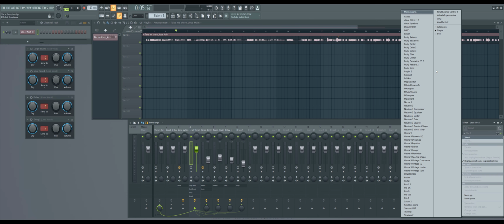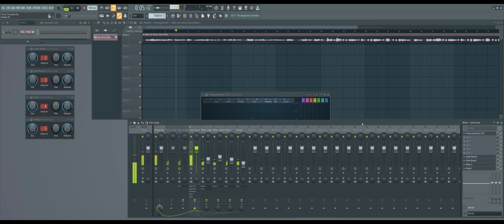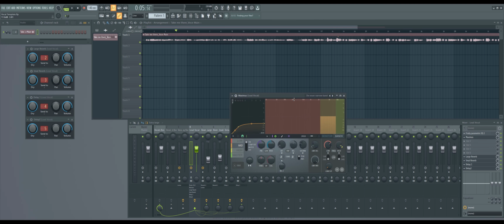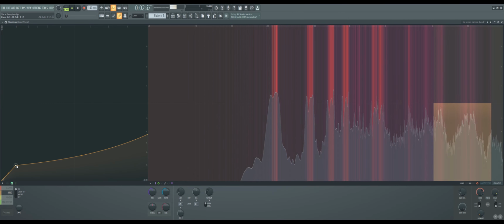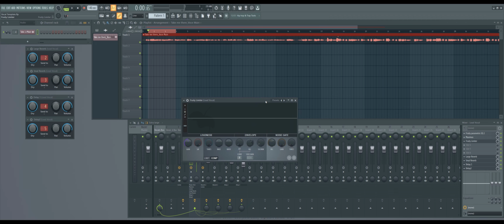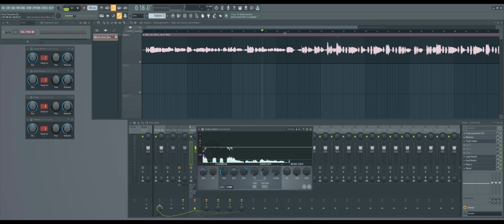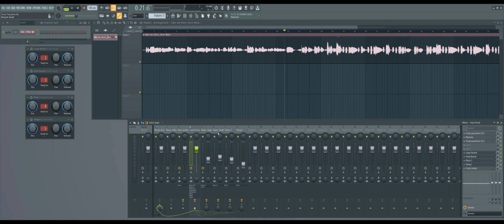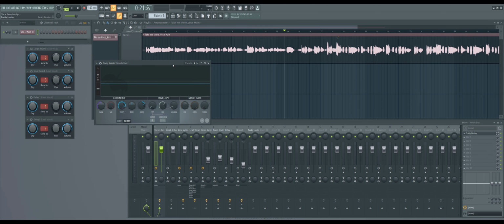FREE Vocal Template for Fl Studio Stock plugin only - Learn how to mix Vocals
In this video we are gonna make a Vocal Template for FL Studio from ground step by step, you will learn how to create and organize your project to have the full control over every sound related to the voice, using the sends and have every effect on a separate mixer track, and then blend them again in a smart way that allowing you to mix it better.

You can apply the process learned in this video to other sounds too using that parallel processing

00:00 Intro
00:16 Organize the template
01:41 Routing the channels
03:00 Setup the sends
05:08 Choose and setup effects
07:19 Levelling effects
08:50 Sidechain Compression
11:47 Main Vocal Processing
17:05 Last Tips
20:20 Outro